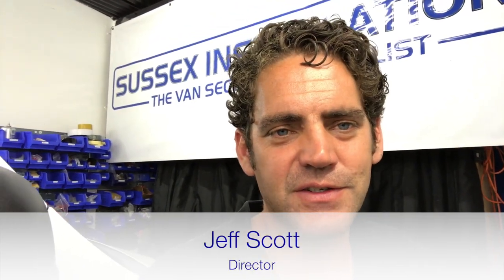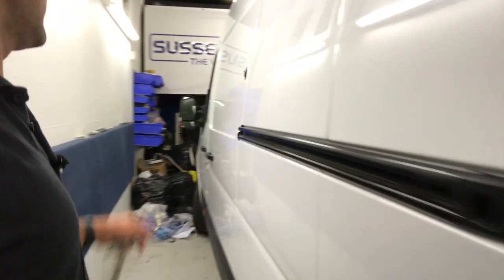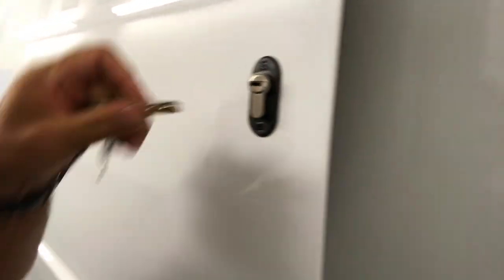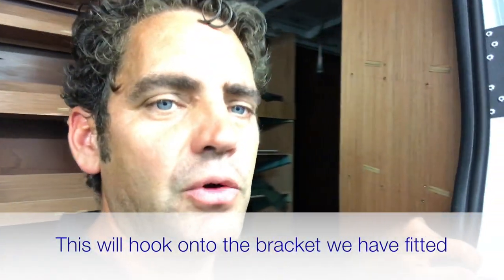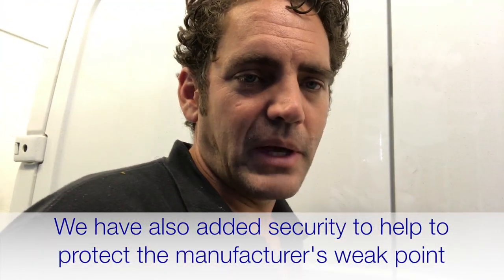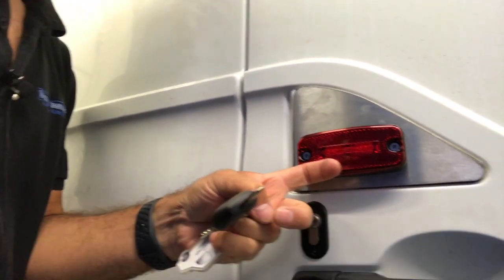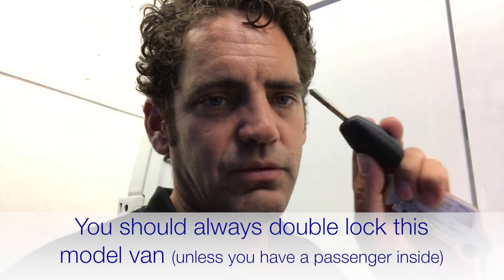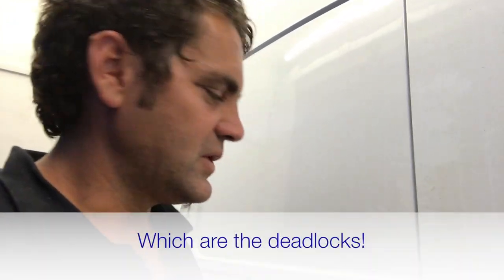Nissan NV400, Renault Master, Vauxhall Movano 2010 onwards Deadlocks, Brake Light Shield & Lock Mod!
This is a video demonstration of a security installation that we did to a Nissan NV400 (Same as the Vauxhall Movano and Renault Master) 2010 onwards shape.

We fitted our Thatcham Approved T Series deadlocks to all the doors on the van to add an additional layer of mechanical security and we also helped to improve the standard factory security by replacing the plastic rear brake light with a metal shield type and disconnecting the manual locking barrel from the rear barn doors.